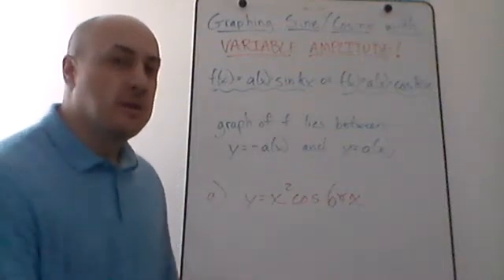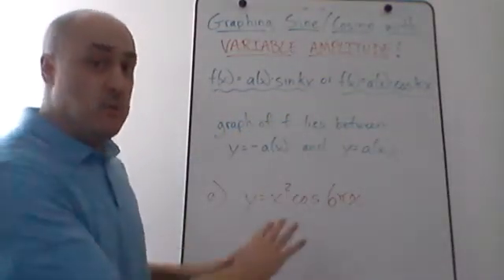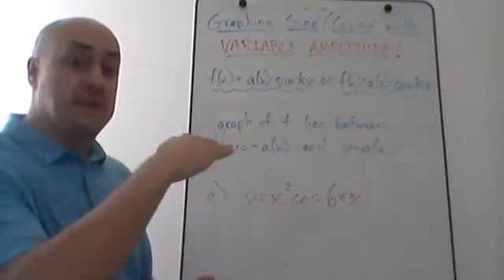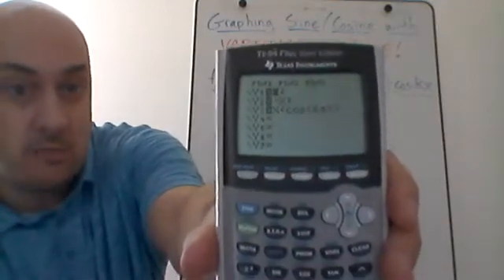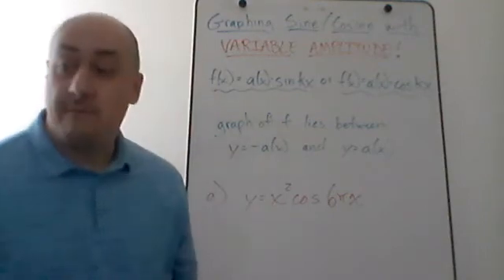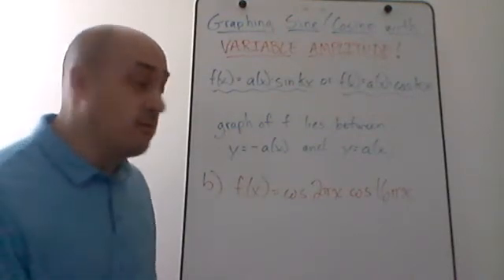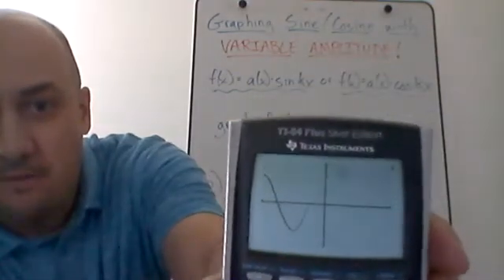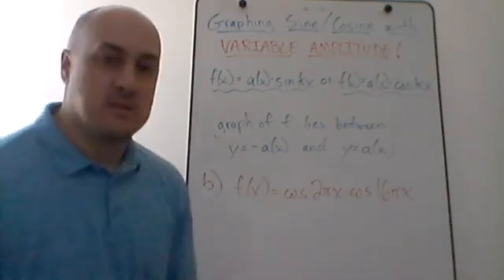Trigonometry Help - Sine and Cosine Graphs with Variable Amplitude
How to recognize when the graph of a sin or cos function will have variable amplitude, and what a graph with variable amplitude looks like. Includes example problems graphing these types of functions with a graphing calculator. Math / trigonometry / precalculus help.